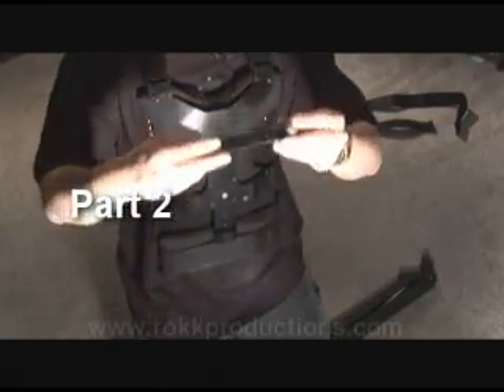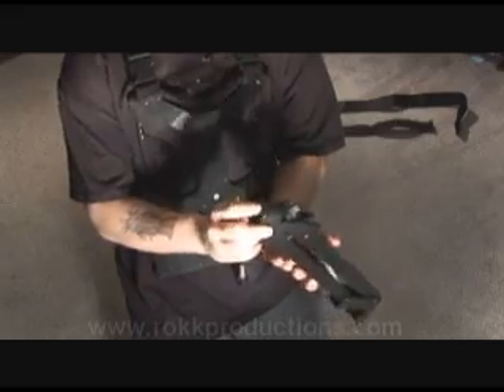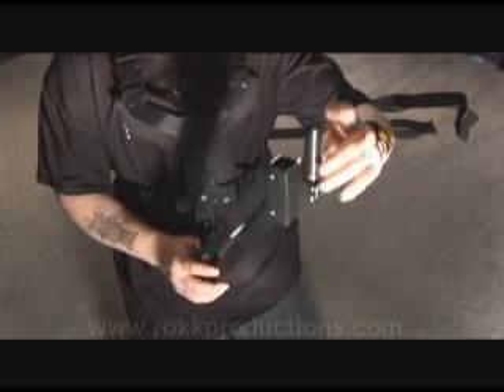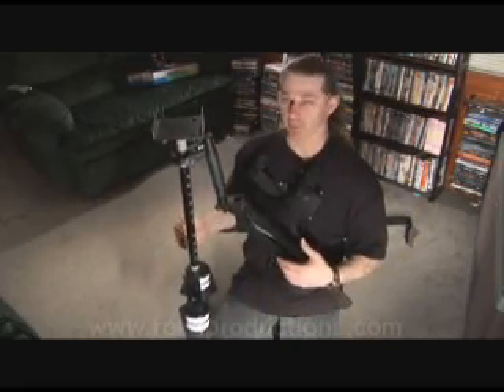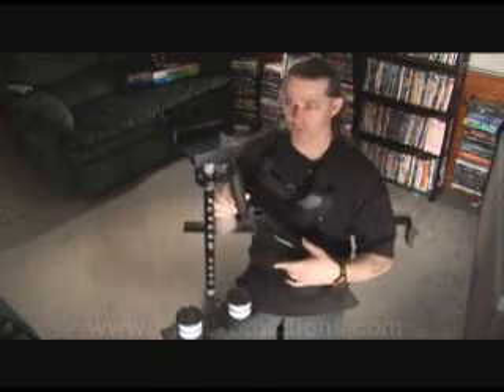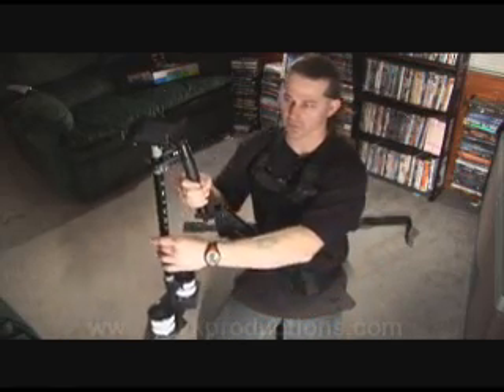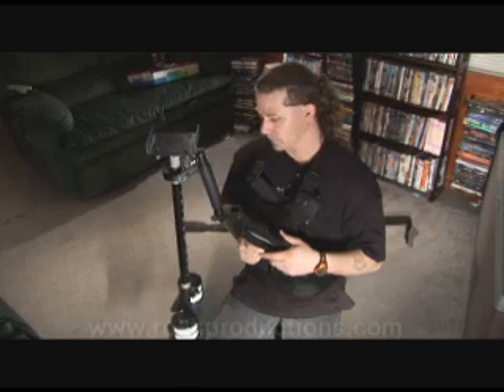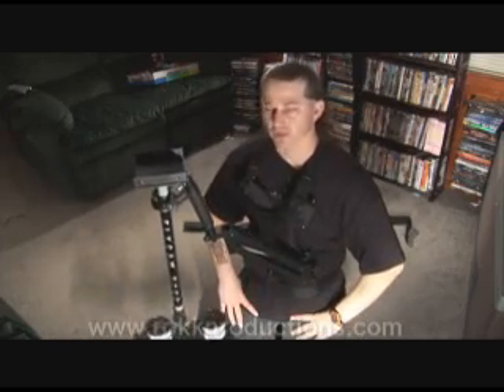How to put together the Flycam 5000 & Vest assembly part 2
Learn how to assemble the flycam 5000 vest